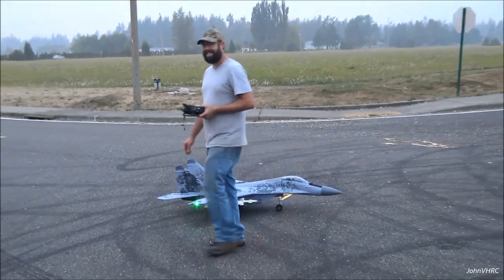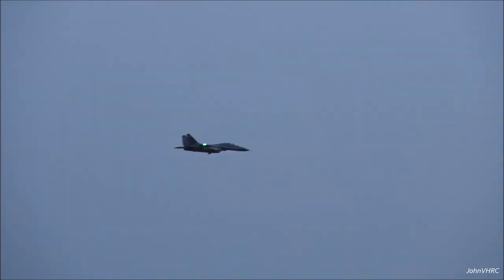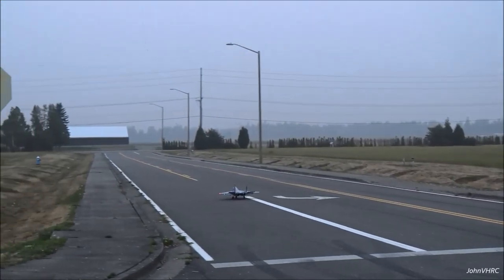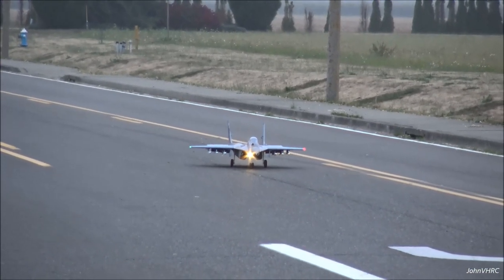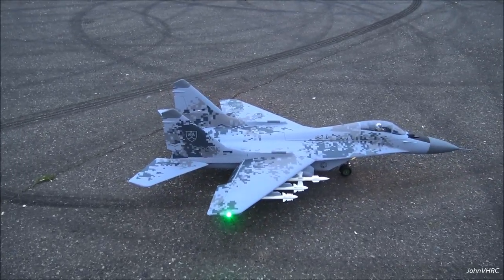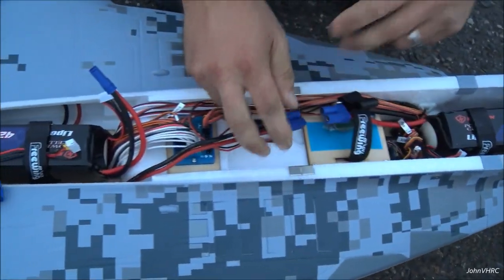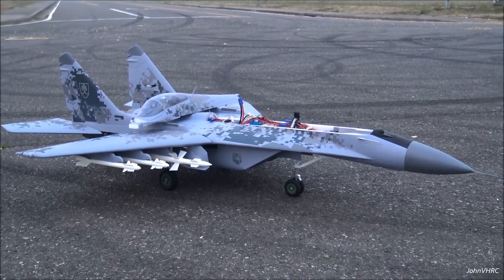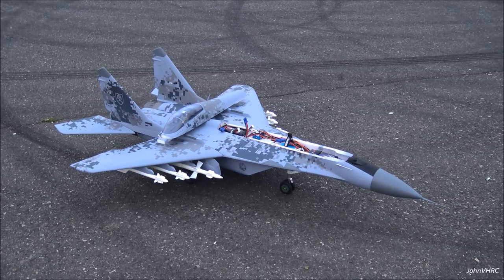Freewing MiG-29 Fulcrum Digital Camo Twin 80mm EDF Jet MAIDEN FLIGHT!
Radio I use
Quality Battery
Receiver I use
Camera used

Thanks GBLynden for shooting video! Sub his channel!

Where did that curb come from???

Flies pretty light on the sticks, missles are pretty draggy, so its not a rocket ship, but its not short on power at all, flies like an arrow, very stable and predictable!

MiG-29 Fulcrum Digital Camo Twin 80mm EDF Jet from Freewing - PNP - FJ31611P
Freewing first established the Twin 80mm class of EDF jets with its popular F-14 Tomcat and then the A-10 Warthog, and now we are proud to announce the Freewing MiG-29 Fulcrum! Represented in 1/9 scale, this large aircraft is 1878mm (74”) long with a 1257mm (50”) wingspan, powered by dual inrunner 80mm EDF power systems. The Mikoyan MiG-29 first entered service in 1981 and continues flying in the air forces of 26 countries in 2020.

Computer designed and hand crafted, each Freewing MiG-29 represents the highest level of engineering for a modern Plug-And-Play EDF jet. Constructed from EPO foam, carbon, wood, aluminum, and other materials, the Freewing MiG-29 is optimized for high performance and superb scale handling. Its wide 50” wingspan and lifting body design provides gentle flight characteristics and excellent directional stability. Large flaps and suspension landing gear give pilots confident operation on grass airfields. An accurate overall outline, scale ordnance on removable pylons, and articulating landing gear doors enhance the model’s scale fidelity. Twist-and-Turn main retracts provide improved aerodynamics, and screw-together assembly gets modelers into the air quickly!

The Freewing MiG-29’s uses our popular 80mm Inrunner power system that is proven across thousands of Freewing jets worldwide. Rapid acceleration, enhanced acrobatic envelope, and efficient energy consumption are key features of the Freewing MiG-29 Fulcrum. With high quality flight batteries, the MiG-29 can achieve airspeeds approaching 120mph/193kph in level flight!

To further set itself apart in your favorite EDF fleet, the Freewing MiG-29 arrives with a stunning five tone "Digital Thunder" camouflage livery in service with the Slovak Air Force. For complete details of the model's As Delivered water slide decal livery, please click here.

  Visit the Official Freewing MiG-29 Fulcrum 80mm Discussion Thread on HobbySquawk.com for additional photos, videos, reviews, and customer Q&A.

FEATURES:
1/9 scale with 74" length and 50" wingspan
"Fan-favorite" power system using two 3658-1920kV brushless inrunner motors and 9-blade fans propel the model to 120mph
Highest level of engineering for a modern Plug-And-Play EDF jet
Optimized for high performance and superb scale handling
Lifting body design provides gentle flight characteristics
Large flaps and suspension landing gear give pilots confident operation on grass airfields
An accurate overall outline, scale ordnance on removable pylons, and articulating landing gear doors enhance the model’s scale fidelity
Twist-and-Turn main retracts provide improved aerodynamics, and screw-together assembly gets modelers into the air quickly
All-New retract units, oversized for durability on grass runways
INCLUDES:
Freewing MiG-29 Fulcrum Twin 80mm EDF Jet - PNP
REQUIRES:
6 Channel radio - select a minimum 6 channel radio from our Radio Collection
6 Channel receiver - select a minimum 6 channel receiver from our Receiver Collection
TWO 6 Cell 22.2V 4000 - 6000 mAh LiPo Batteries with EC5 Connectors - we recommend TWO Admiral 6 Cell 6000 mAh LiPo batteries
6 Cell compatible battery charger - select a minimum 6 cell (6S) charger from our Charger Collection
v-900 v-1200 v1200 horizonhobby